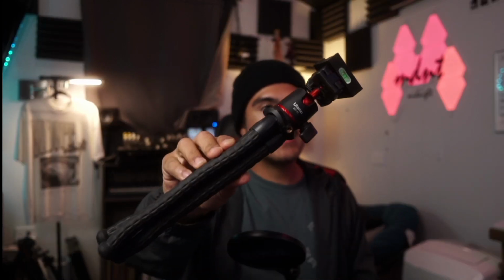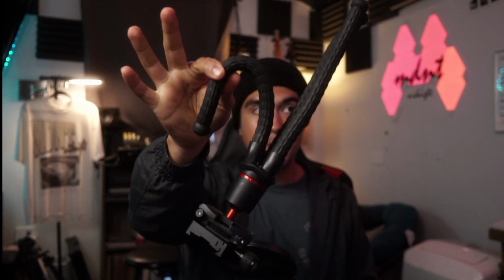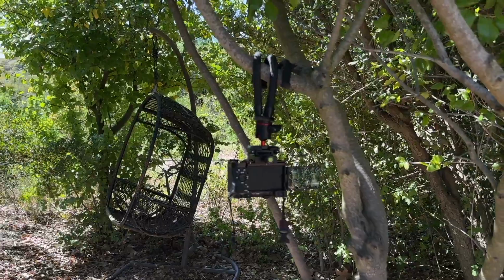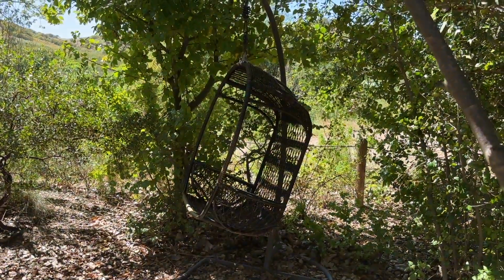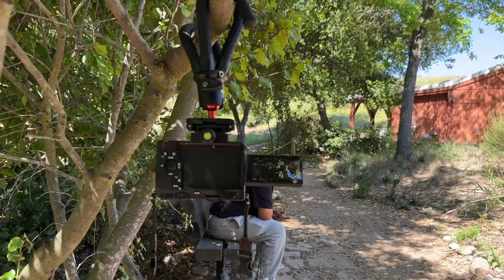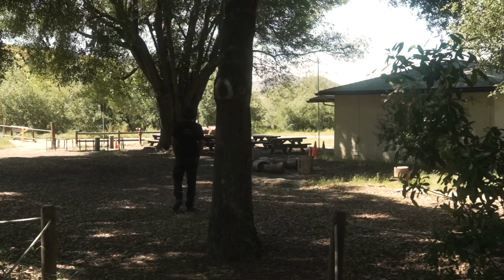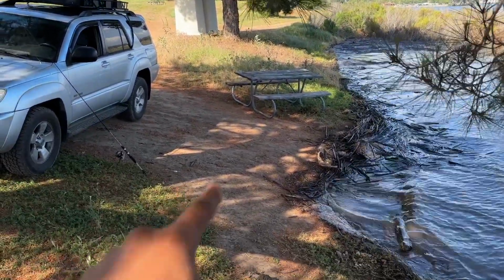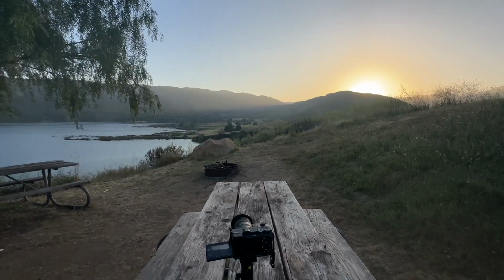Much Flex, Much Wow. Best vlogging tripod?? | Ulanzi MT-11 Flexible Tripod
Here's another great camera tripod! This Ulanzi flexible tripod has come in so handy. From mounting on trees to getting some nice low shots this thing is VERY flexible.

ULAZI FLEXIBLE TRIPOD

KnF 1/4 Black Mist VND Filter